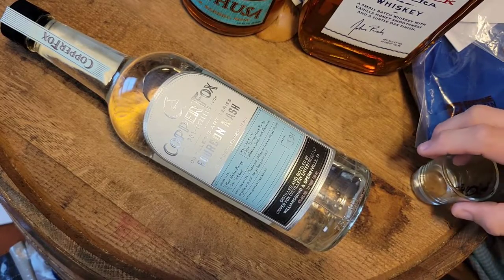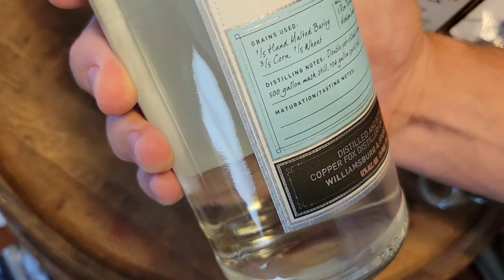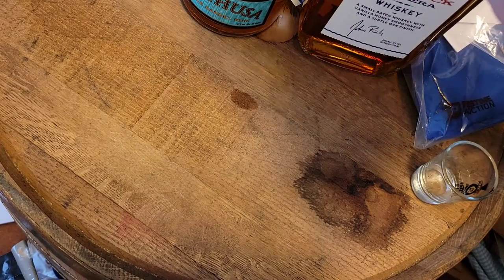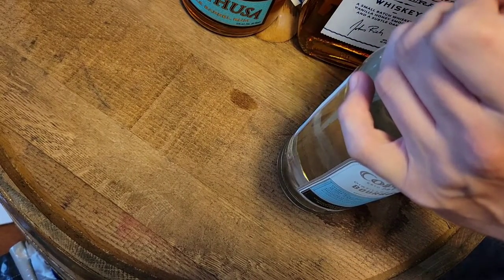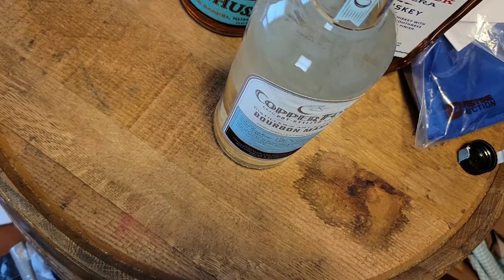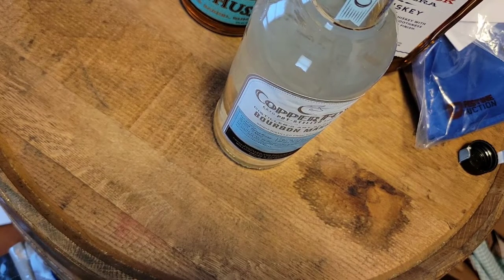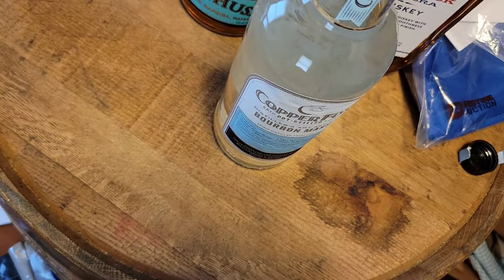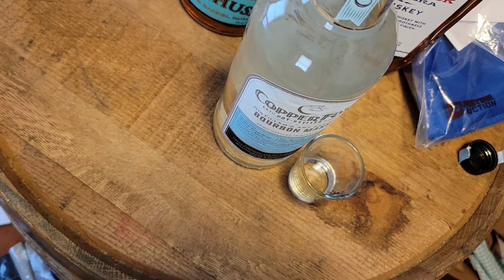What's The G.O.A.T Rating? Copper Fox Bourbon Mash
The third in our innovative “Distiller’s Art Series,” this clear spirit is is bottled at barrel strength prior to aging and is hand crafted from 60% Virginia corn, 20% Virginia wheat and 20% Virginia barley, and the 20% barley in the mash bill is uniquely smoked with peachwood.

Unlike neutral grain spirits, which are distilled at 190 proof and above, our spirits are hand crafted and carefully distilled at just under 160 proof, utilizing a process which allows the complete essence and flavor of the barley grain to come through.

Enjoy this Bourbon Mash as a foundation for creating marvelous cocktails; substituting it for many other spirits in your favorite recipes. In addition, we invite you to replicate the aging process at home in our new lightly charred American white oak barrels. The cask strength (124 proof) spirit is the best strength to optimize the reaction of spirit and wood.

Delicate peach-wood smoke gives way to a buttered corn nose. Hints of pepper and cinnamon set up tongue for a silky sweet finish. Floral body leaves your mouth salivating for more.